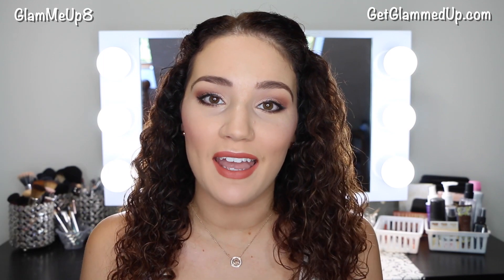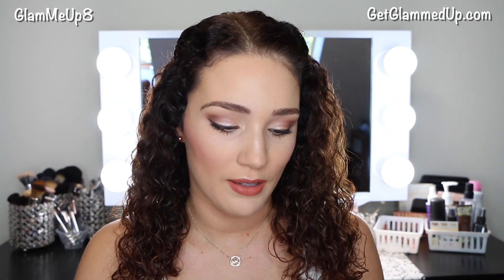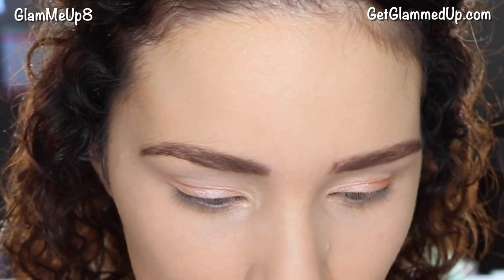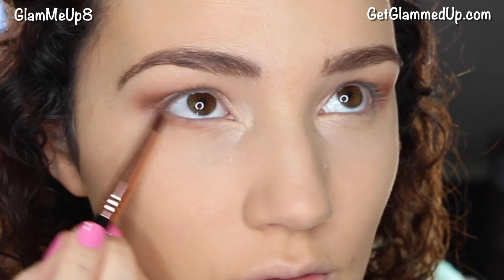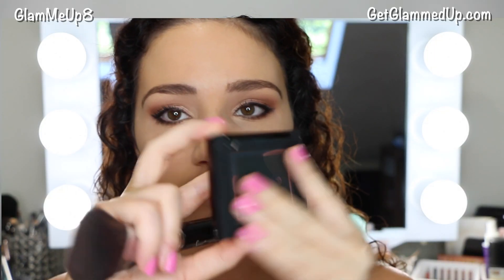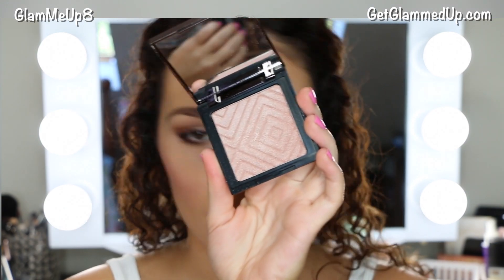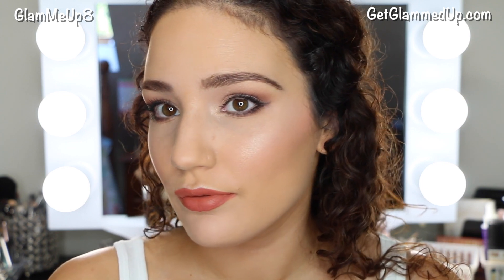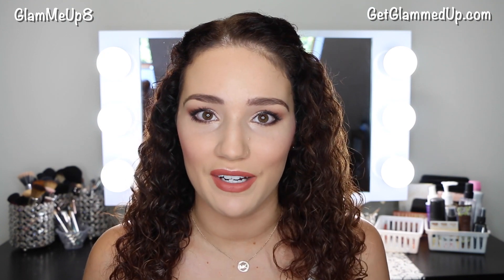Warm Nude Everyday Makeup Look - Makeup Geek Tutorial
Neutral makeup look for back to school or work using the In the Nude collection from Makeup Geek.